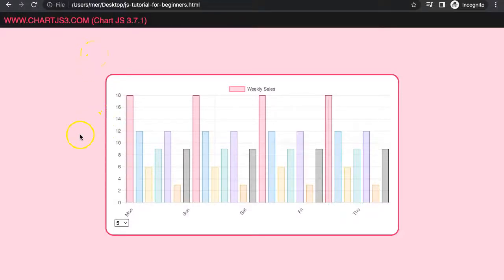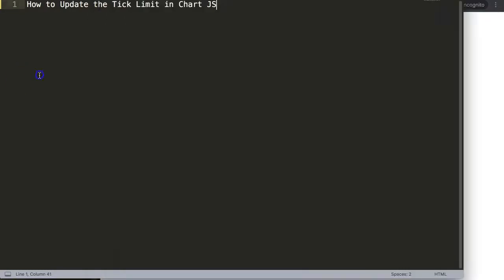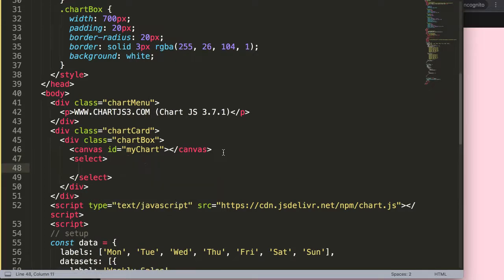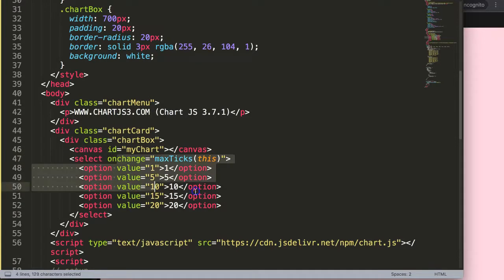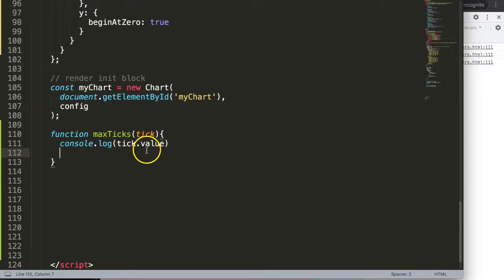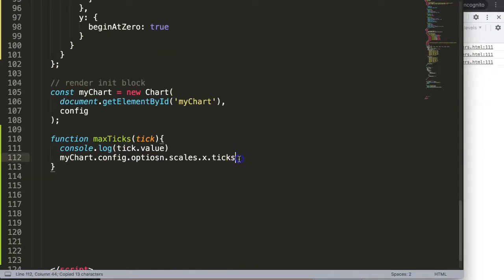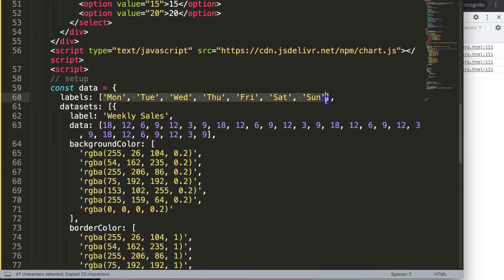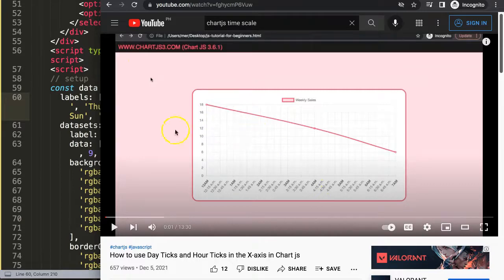How to Update the Tick Limit in Chart JS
In this video we will explore how to update the tick limit in chart js. Chart.js allows to adjust the max tick limits. However to make it dynamic we need to understand how it works. And specifically how to update the chart dynamically.

▬ Materials/References  ▬▬▬▬▬▬▬▬▬▬

Chart JS Dashboard Series:
👍 Most Liked Video Series:

▬ About Us  ▬▬▬▬▬▬▬▬▬▬▬▬